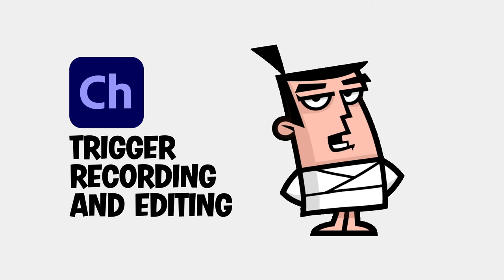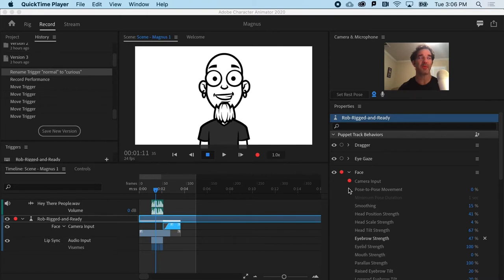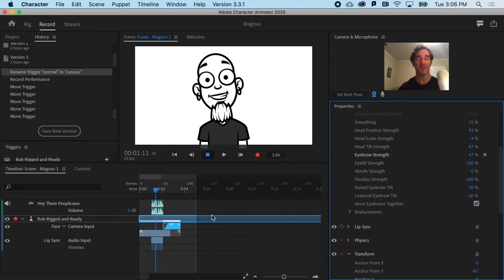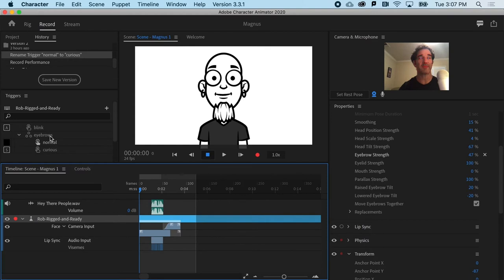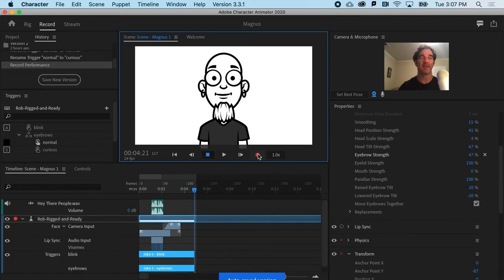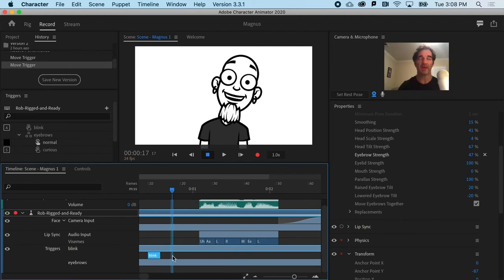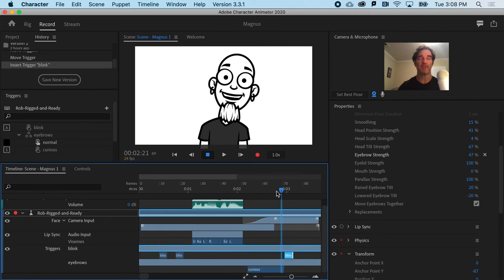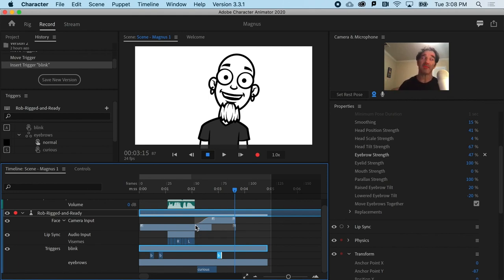Learn Character Animator | 17 Trigger Recording and Editing